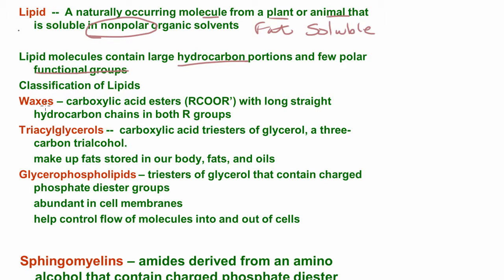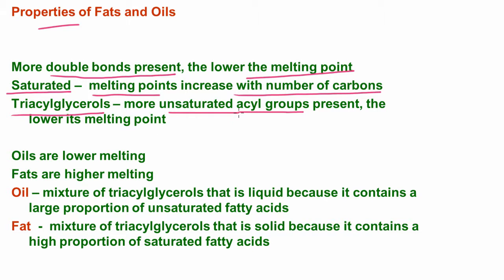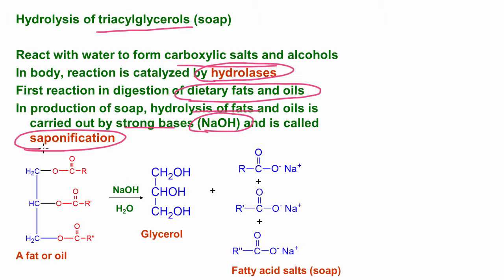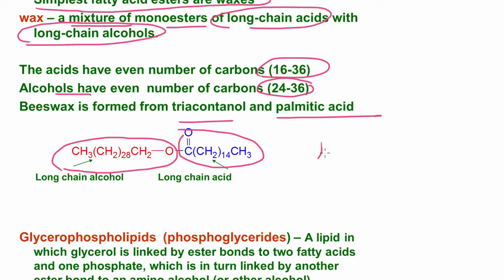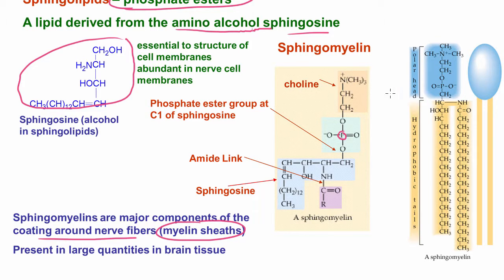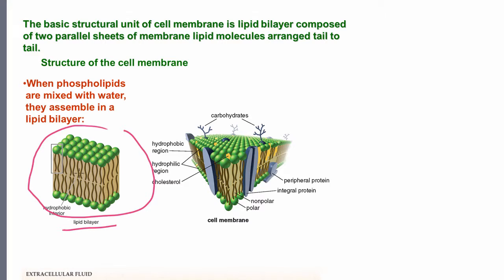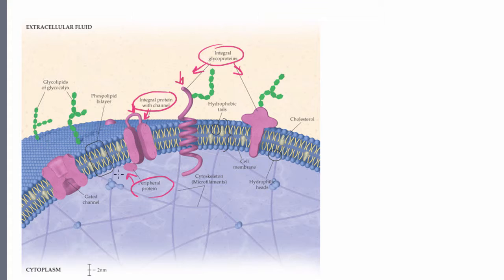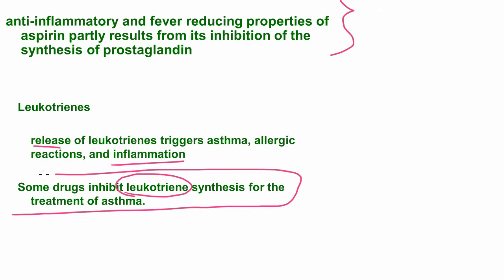Lipids: GOB Chemistry Video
In this video we introduce lipids. This is appropriate for a GOB second semester chemistry course.